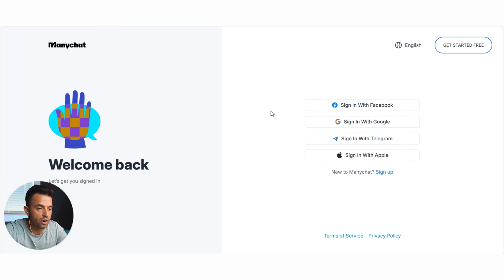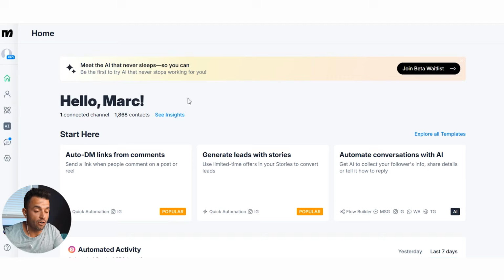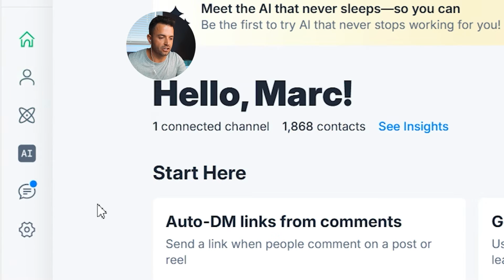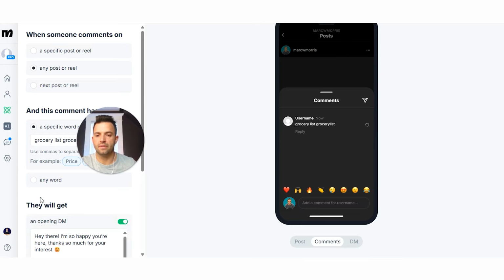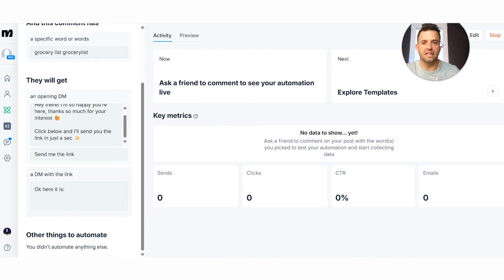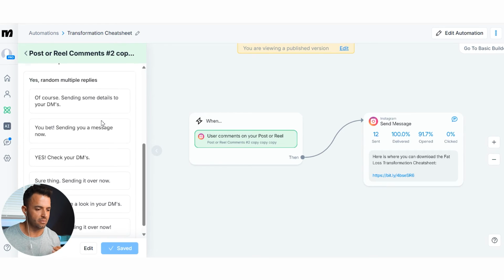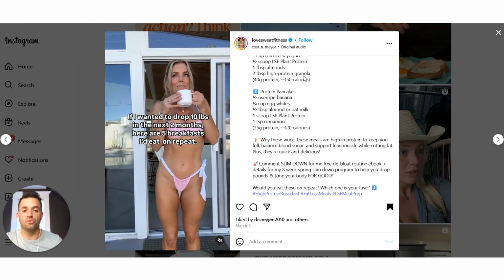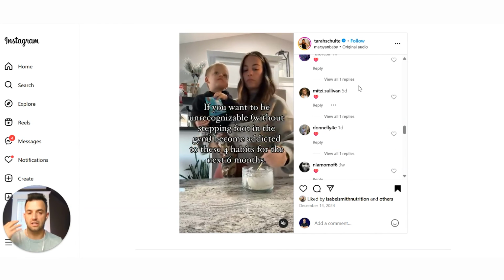How To Set Up Manychat for Instagram (Full Tutorial 2026)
Title: How To Set Up Manychat for Instagram (Full Tutorial 2026) How To Build An Email List For Your Nutrition Business➡️

Want to grow your coaching business and boost your Instagram engagement at the same time?

In this video, I’ll show you exactly how to set up Manychat—a powerful automation tool that lets you send DMs automatically when someone comments on your post.

You’ve probably seen it in action:
 “Comment ‘playbook’ for my free guide”

 “Comment ‘heck yeah’ for the workshop”

Then boom—an instant DM with a link.

I’ll walk you through step-by-step how to create this kind of automation for your own content. You’ll also see real-life examples from me and other coaches using this strategy to generate leads, grow their email lists, and create viral engagement.

Even if you’re just starting out, now’s the time to set this up—it helps fuel the algorithm and keeps your lead gen on autopilot.

2) Get my book "From Passion to Profit: A Step-By-Step Nutrition Coaching Manual"